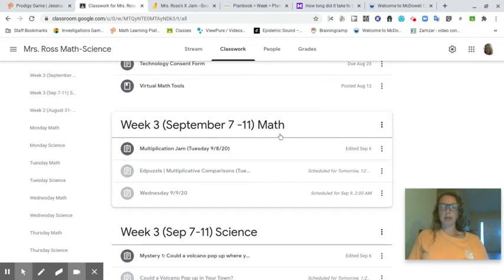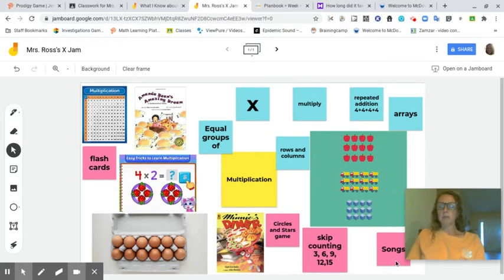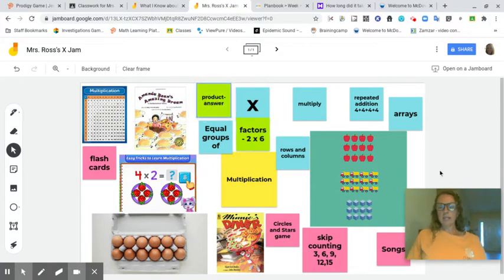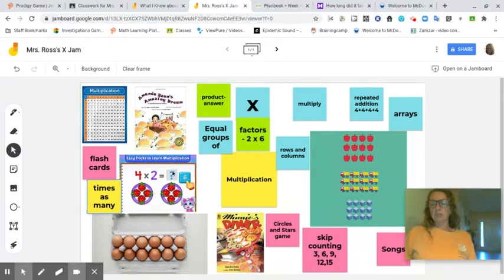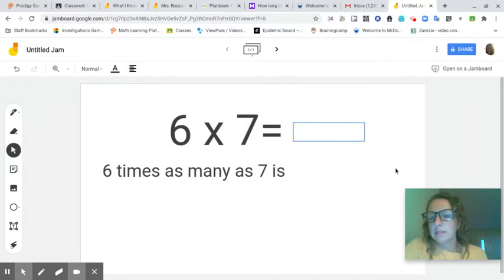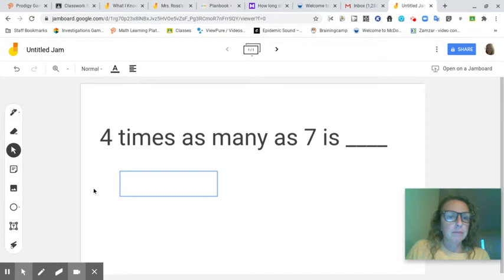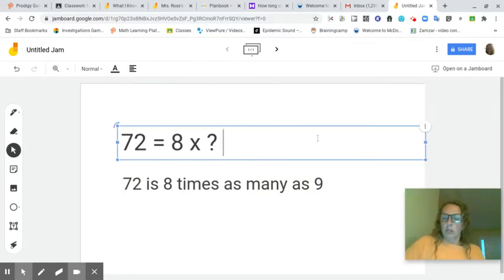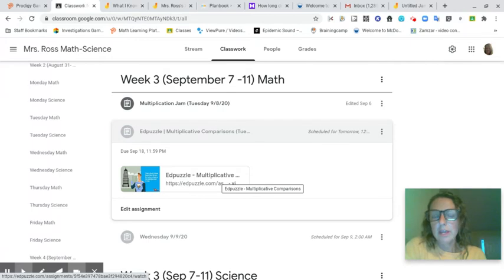Intro to multiplicative reasoning